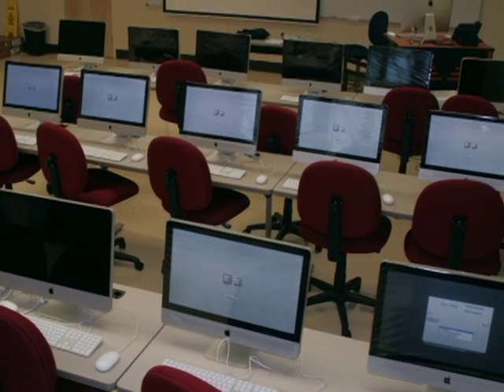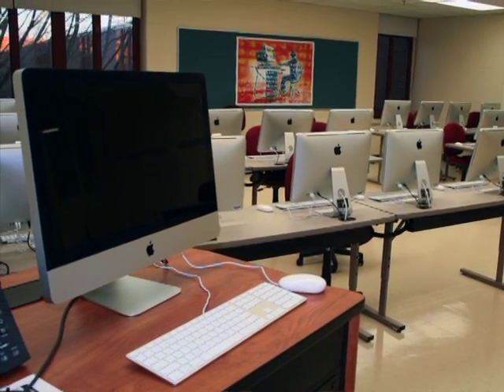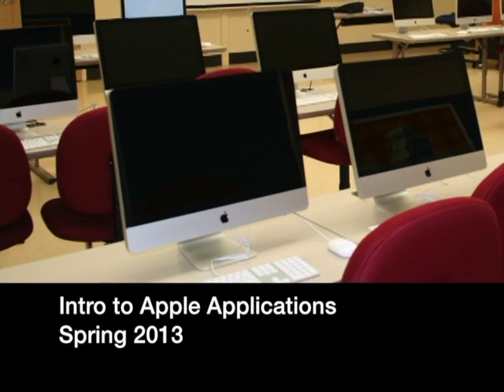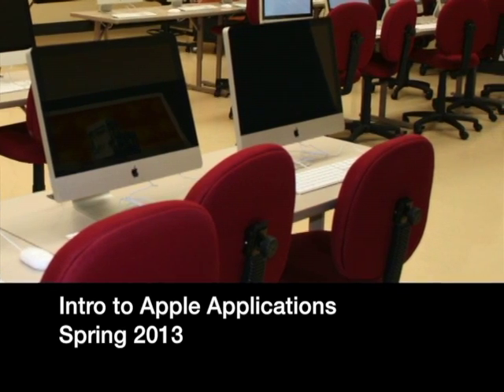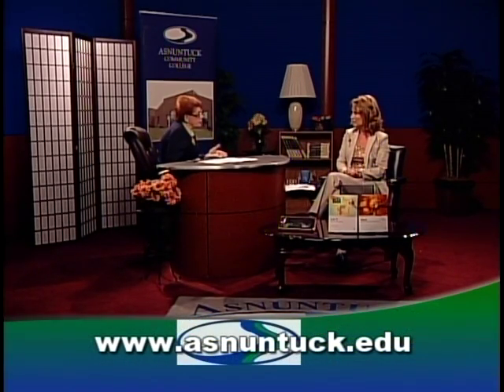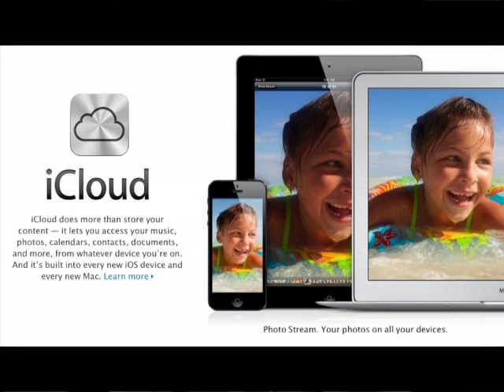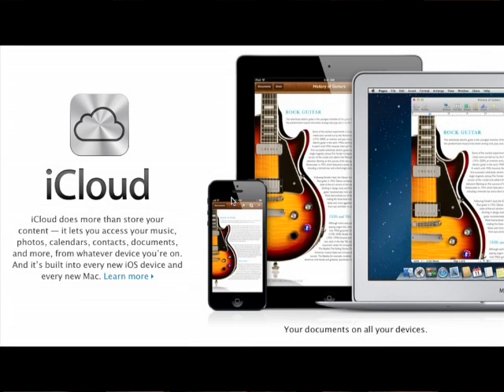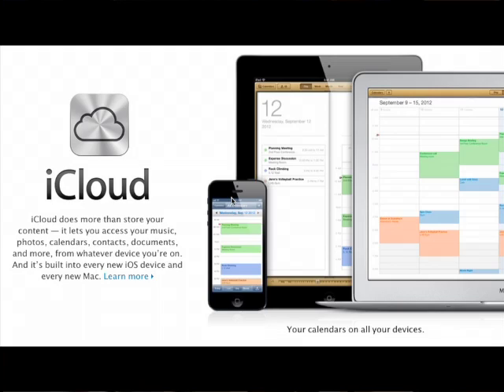Changing Lives Dec Show 2012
This video is about the new Mac Lab and Intro to Apple Applications class at Asnuntuck Community College.